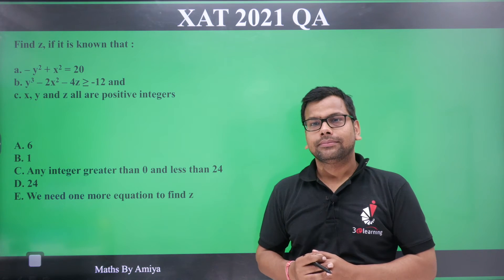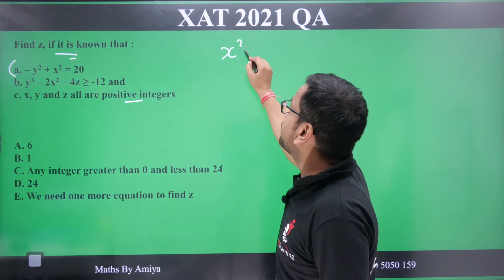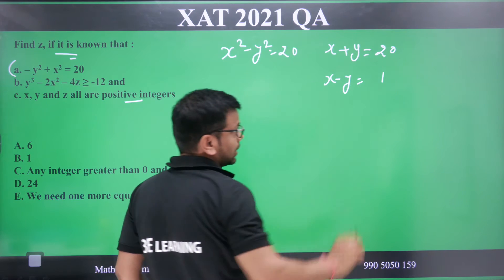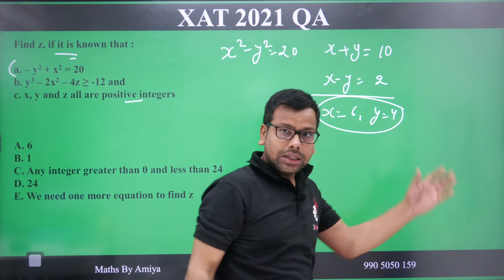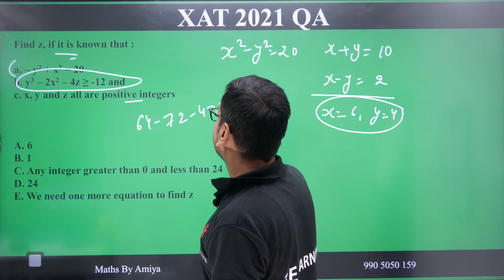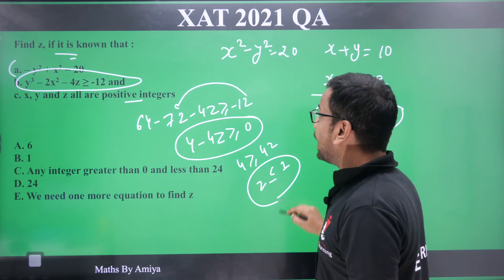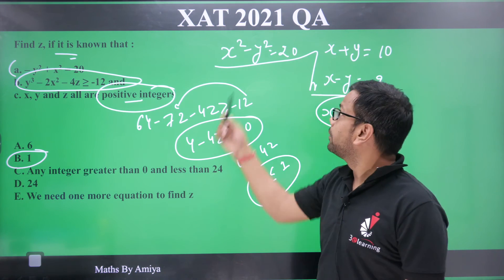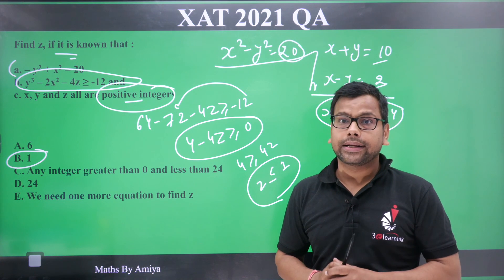XAT 2021 Quant : Find z, if it is known that : a – y2 + x2 = 20, b y3 – 2x2 – 4z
Find z, if it is known that :

a. – y2 + x2 = 20
b. y3 – 2x2 – 4z ≥ -12 and
c. x, y and z all are positive integers

A. 6
B. 1
C. Any integer greater than 0 and less than 24
D. 24
E. We need one more equation to find z

BEST CONCEPTS FOR REVISION: PLAYLIST ARE :

1. MBE - Must Before Exam

3. QUANTaBILITY + Question A Day